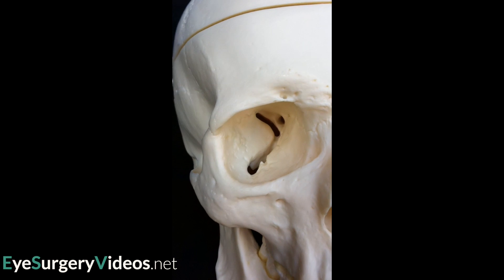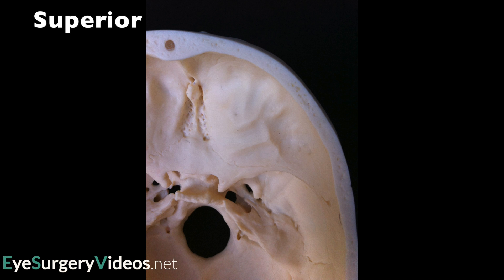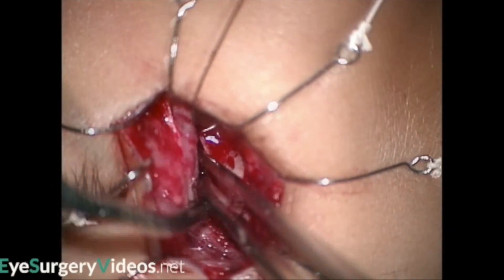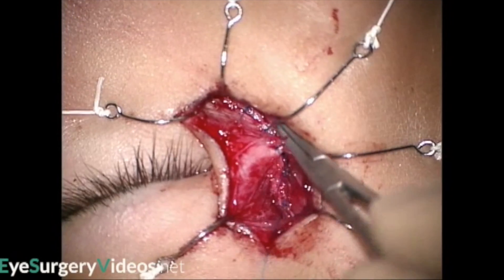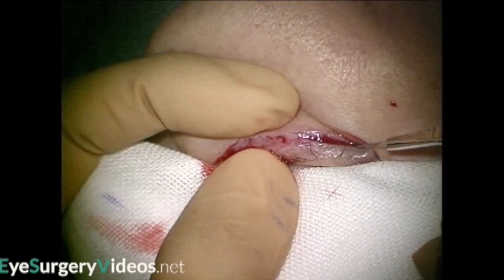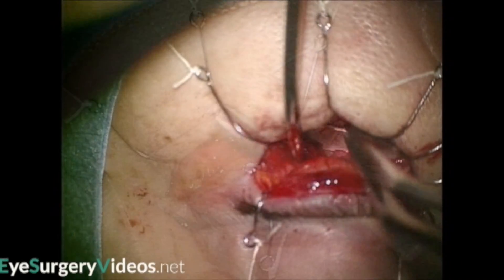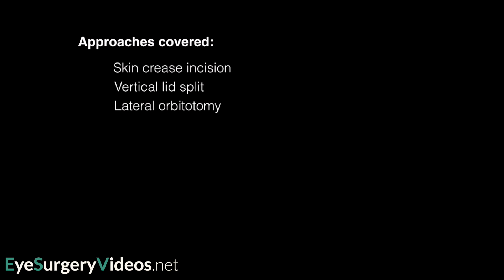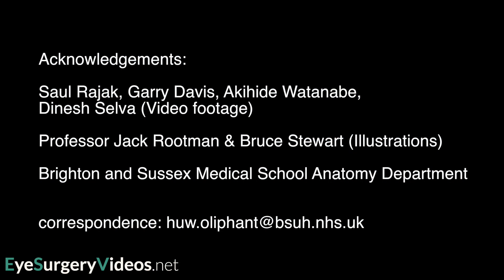Surgical Approaches to the Orbit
This narrated video demonstrates the most widely used surgical approaches to the orbit that are employed for procedures such as anterior and lateral orbitotomy and decompression surgery . Each of these procedures is reviewed in more detail in specific videos, but this video gives an overview which may help more junior orbital surgeons to start to develop an understanding of how different areas of the orbit can be accessed.